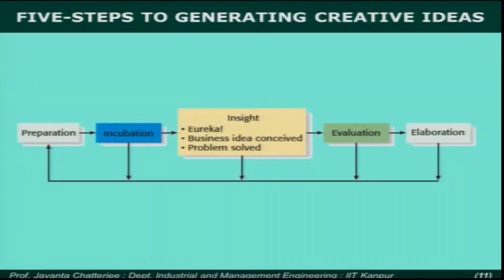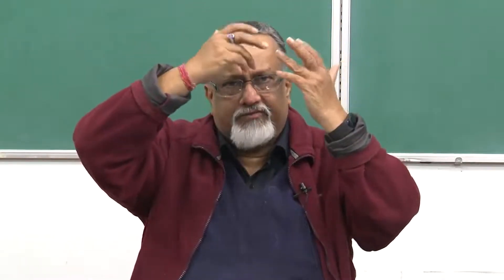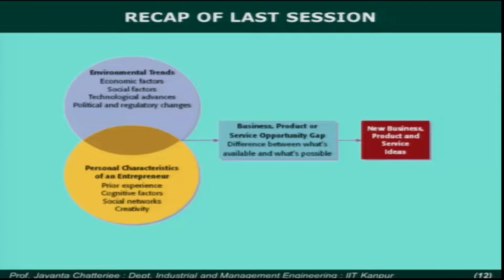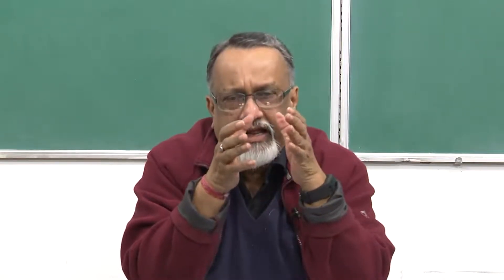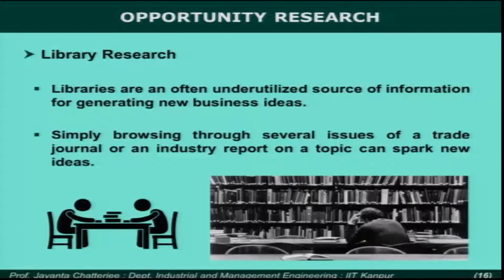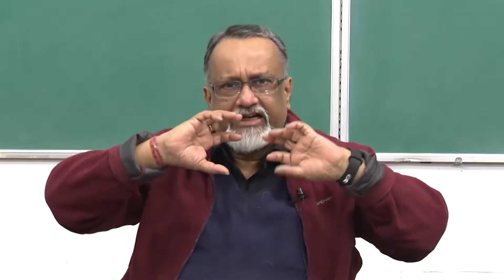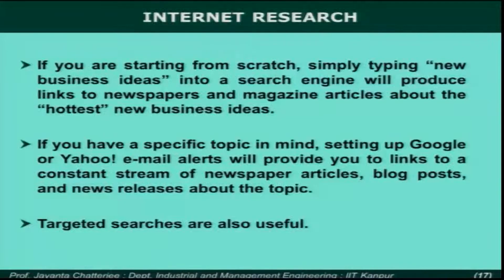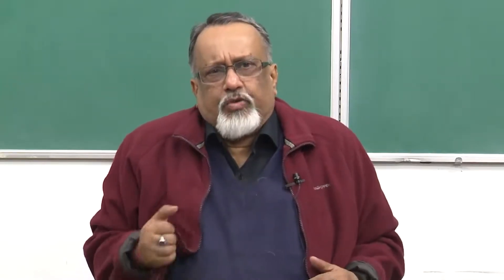Week 2 Lecture 3 NPNSM The Idea Generation process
The Idea Generation process